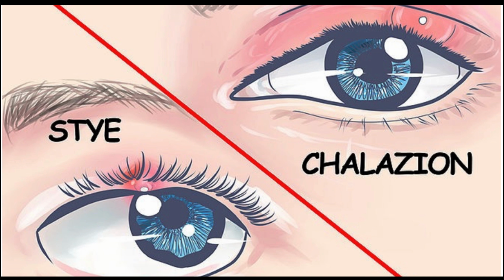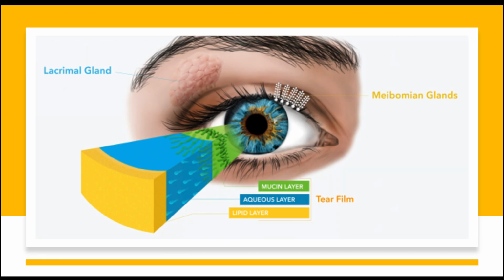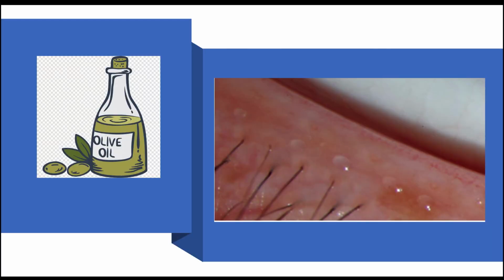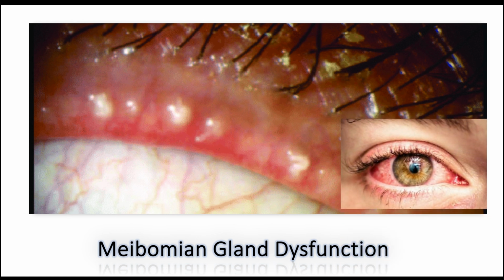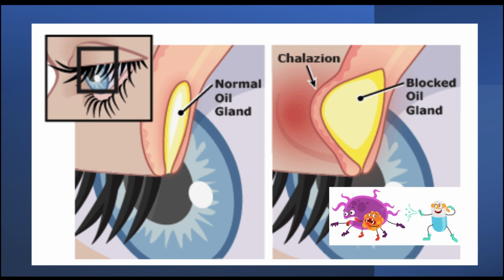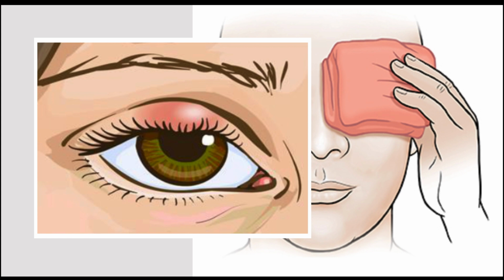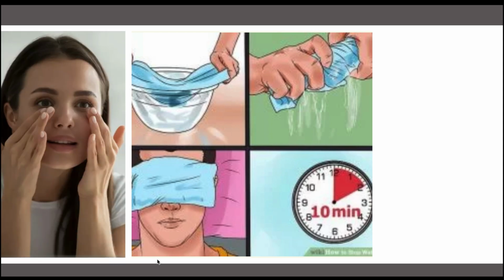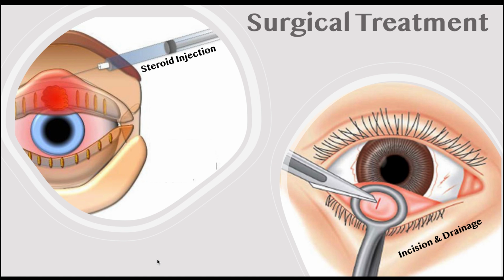What is a Chalazion? "What is that red bump on my eyelid?"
In this concise video, I'll be delving into the details of chalazions, discussing what they are, and exploring the available treatment choices.